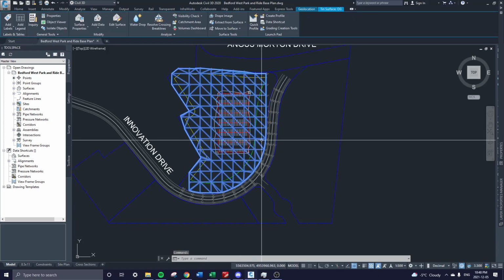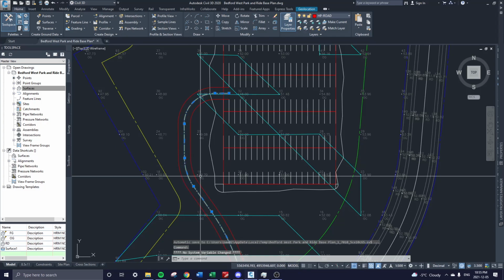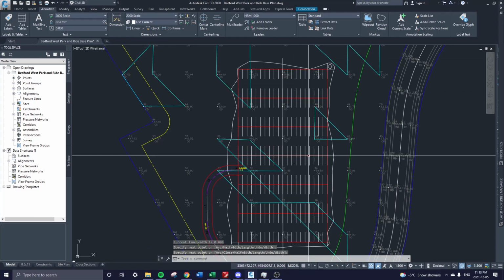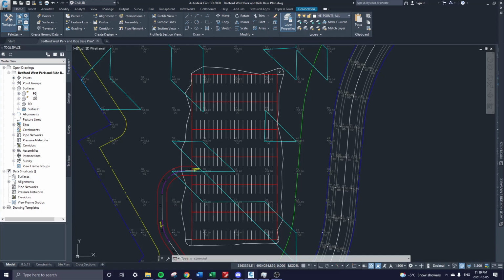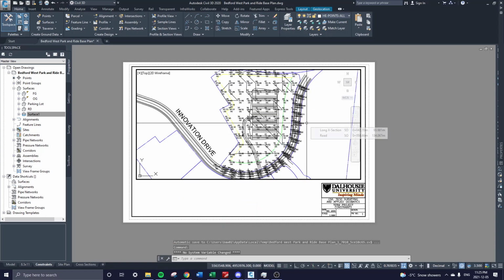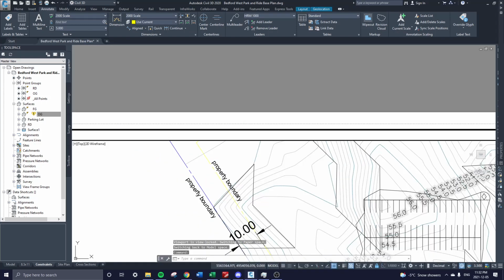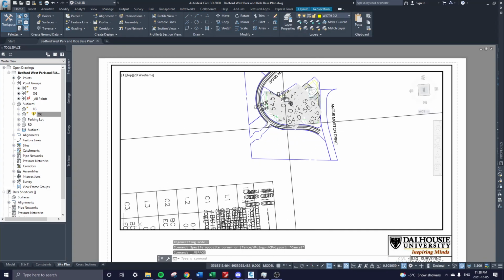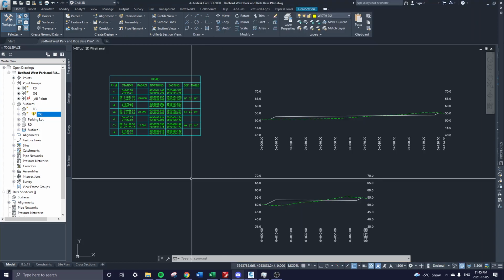Project Walkthrough - Pt. 2: Return of the Lost Test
❤ CAD-woman 💩🐱‍🏍😻😹👽⛷👨‍👨‍👦‍👦👩🏻‍🤝‍🧑🏾🍽🍆🍆🍆🍆🖼🎁🎆🎉🎠🧶 dedicated to Wes

Edit: Hey guys, I'm going to have to do a quick video regarding the alignment table, but still create it if you can. I'll go over a way to get around the alignment table as well, as it might be less complicated for you.